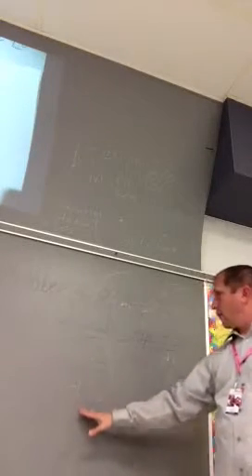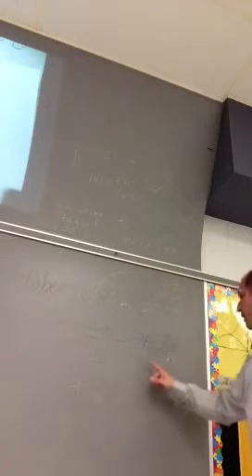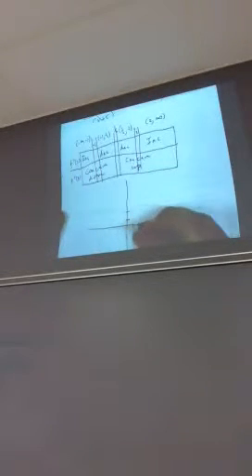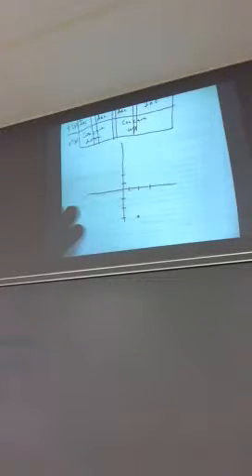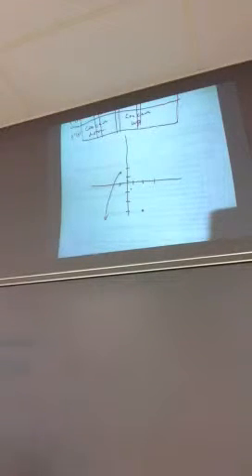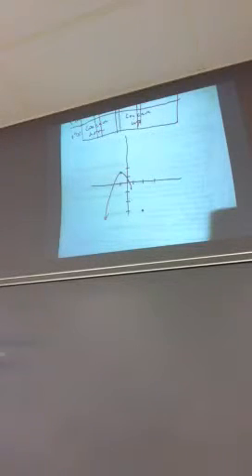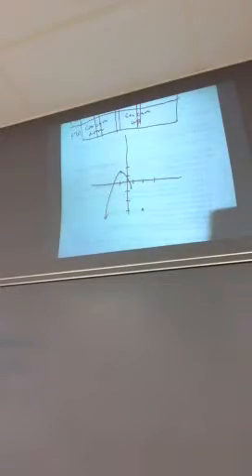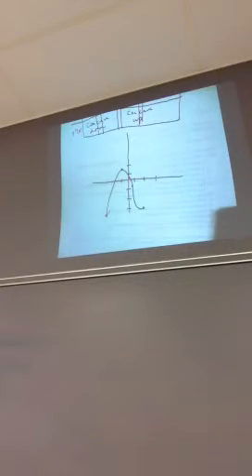Cal oct 23 pt 2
Concluding the graph